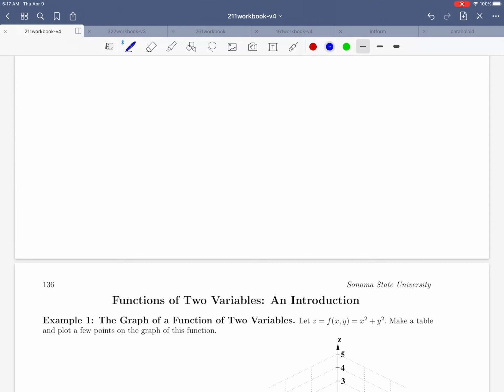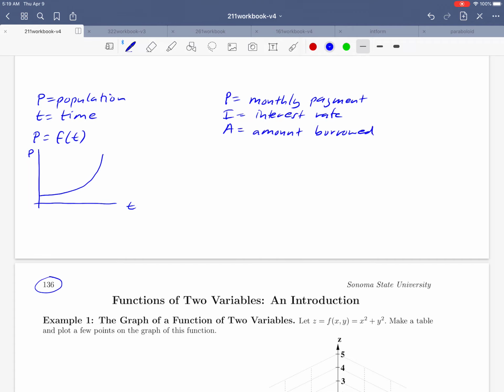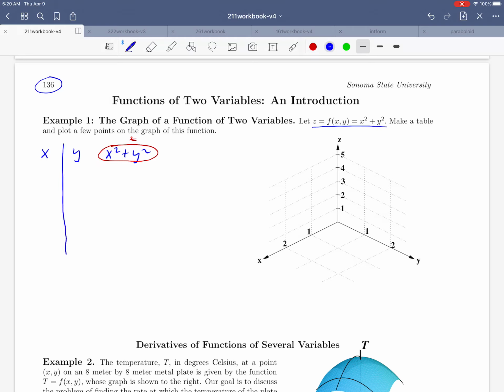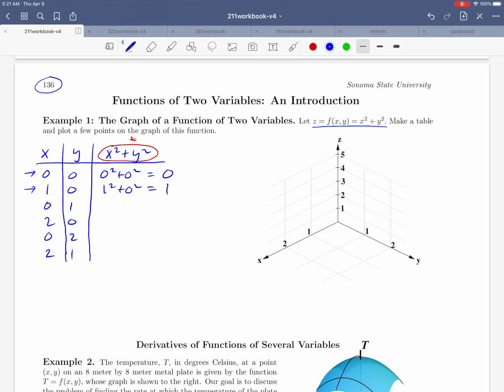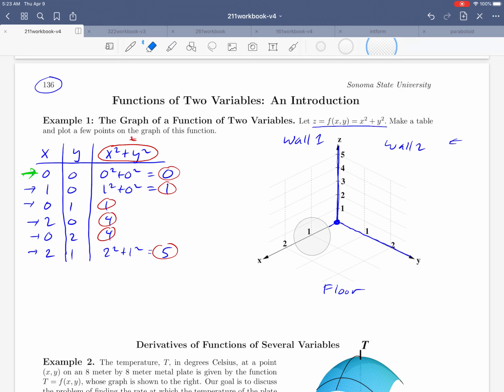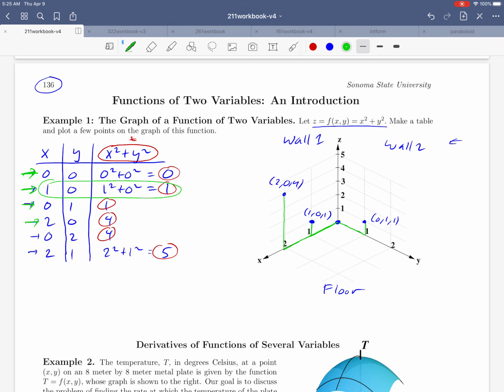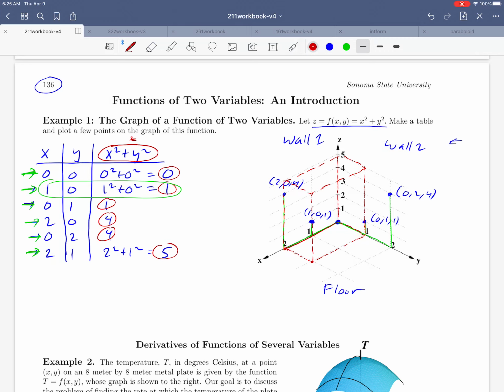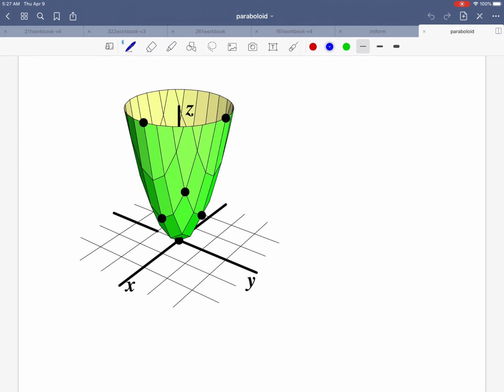Math 211 Multi Example 1